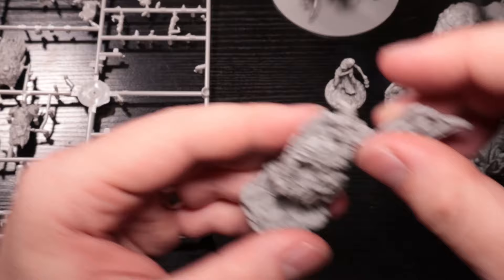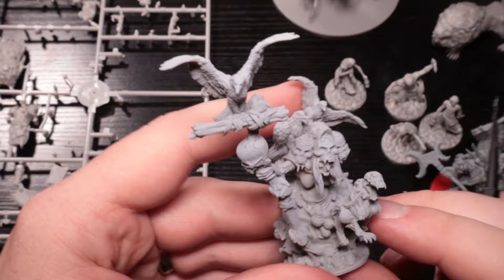Are Kingdom Death Monster Minis *That* Good?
Everyone's heard it. It's whispered in the streets and shouted off of roof tops: Kingdom Death Monster has great miniatures. But what does that mean? Are they better than all other board games? Does having to assemble them ruin the detail?

I'm here to investigate and discuss if Kingdom Death Monster minis are *that* good.